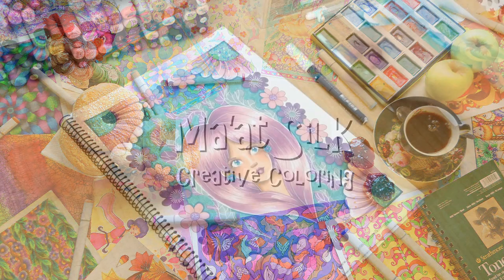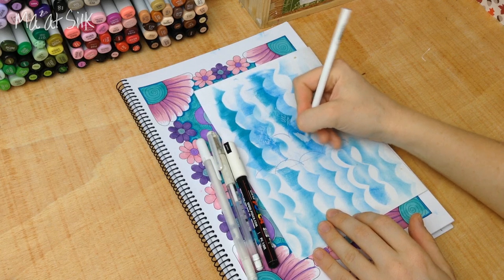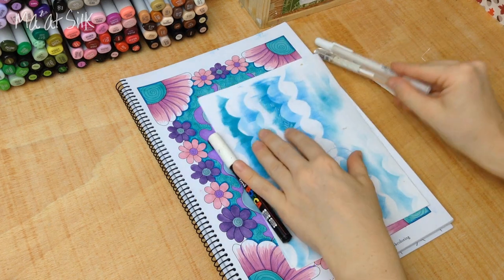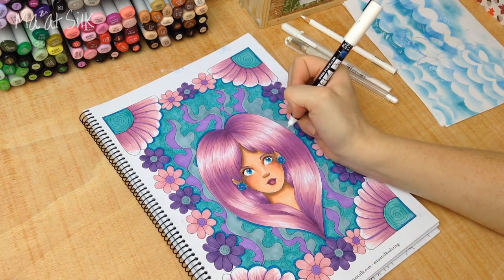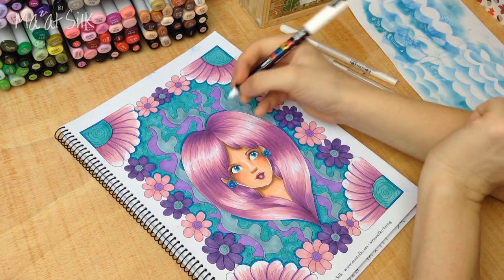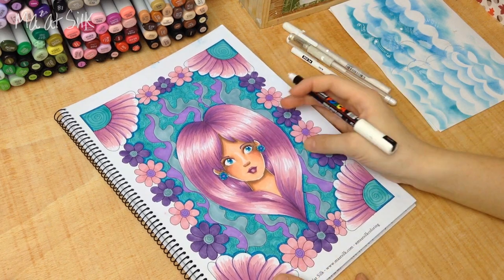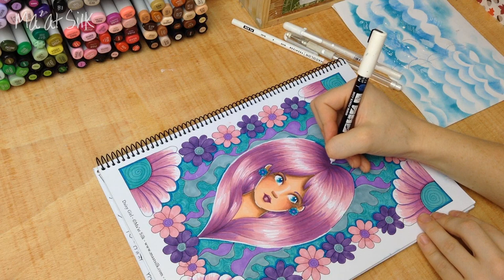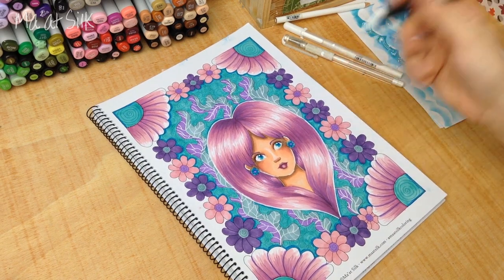How to Add White Highlights to Art, Drawings and Coloring Pages: White Paint Pen Tutorial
Today’s tutorial is all about adding white highlights to embellish art. I show how to add white highlights to drawings, illustrations or coloring pages using white gell pen, posca paint pen or white pencil. I walk through how I approach adding white back into a finished piece and I love the difference it makes in the end:) If there’s a tutorial or video topic you'd like to see on my channel, feel free to leave a comment down below!

Supplies Used:

Copic Markers
White Posca Paint Pen
White Gelly Roll Pen
White Colored Pencil - Prismacolor

Music Credit